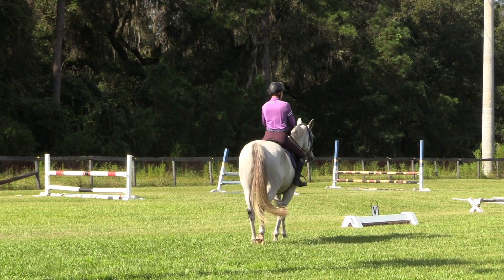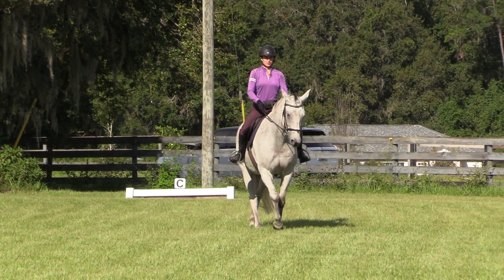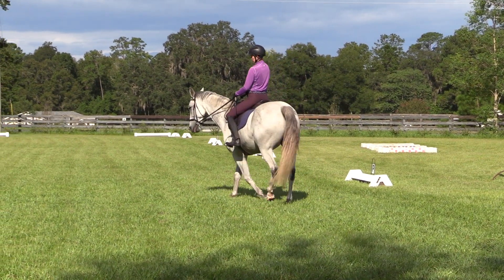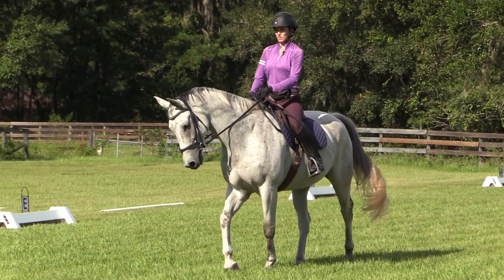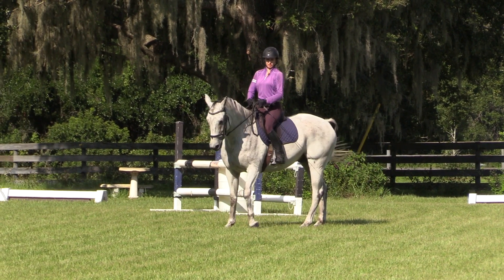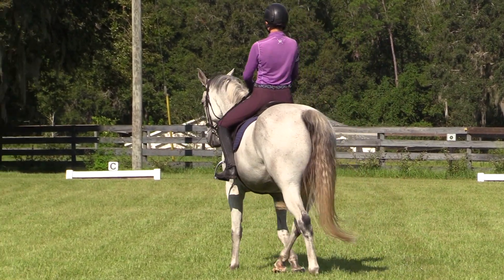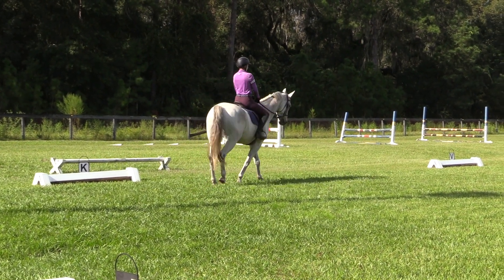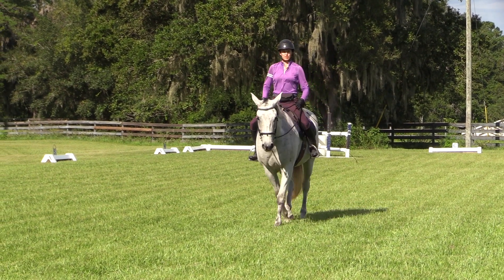improving the walk pirouette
This is a great exercise to help riders and horses understand the pieces of the walk pirouette and start to improve it. You can use it for warm-ups and do it all over the arena. It's good for young horses to play with too. Check out the young horse comparison video on my channel.